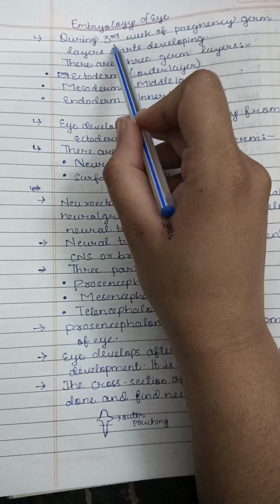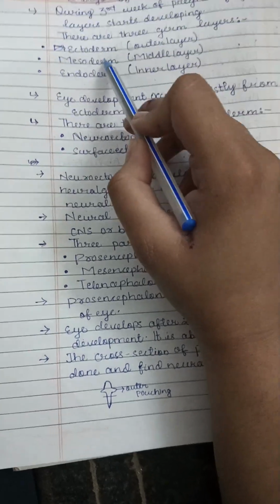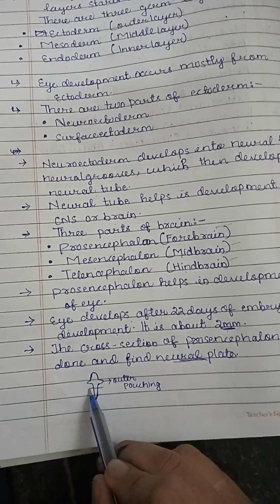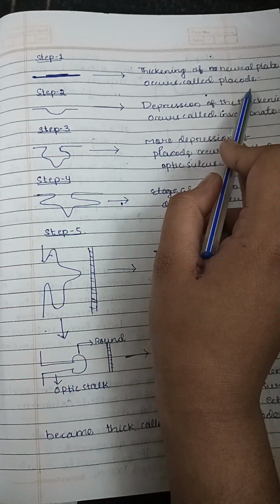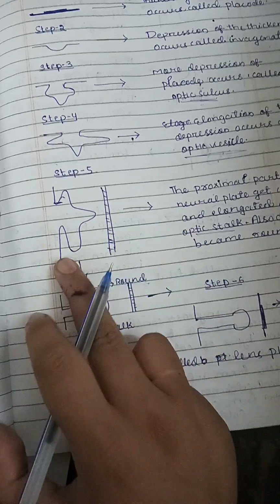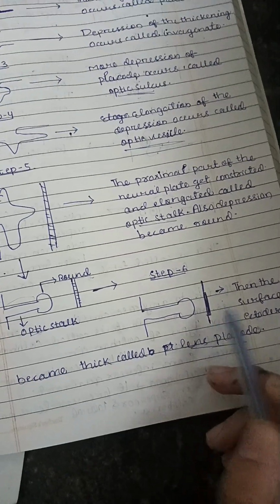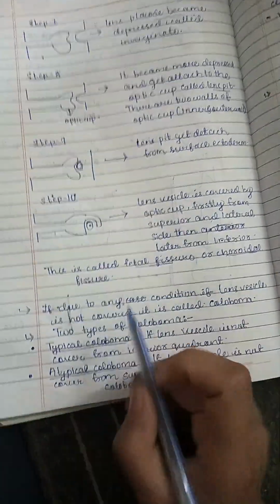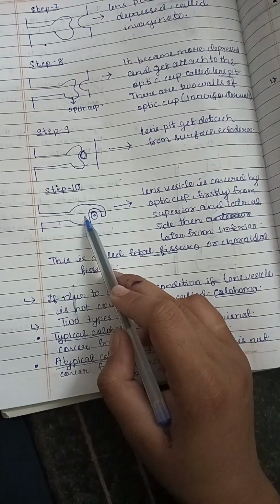Embryology of eye 👁️ (Part-1)